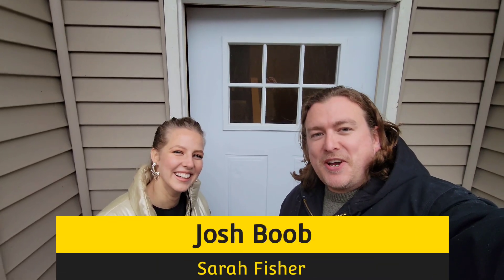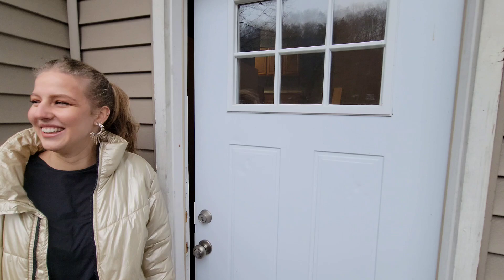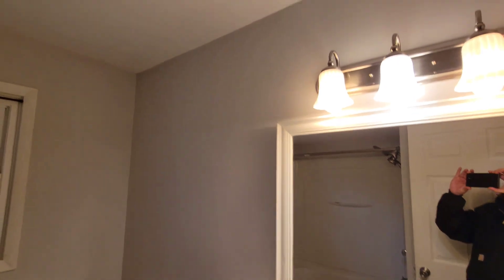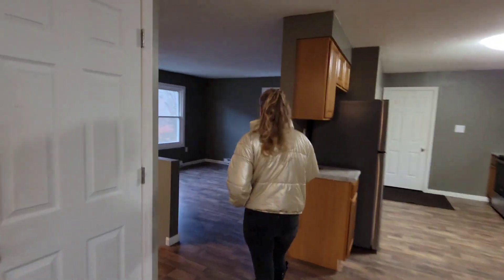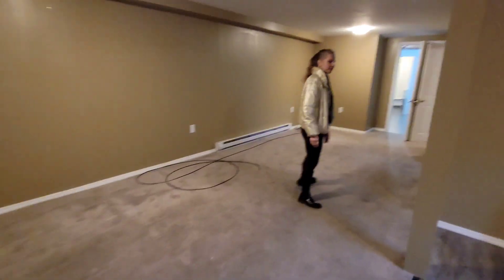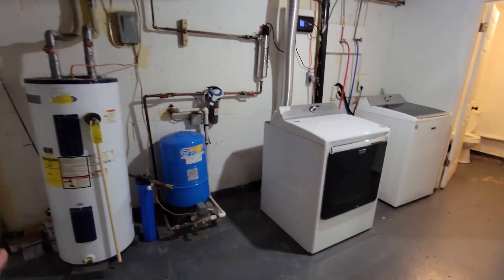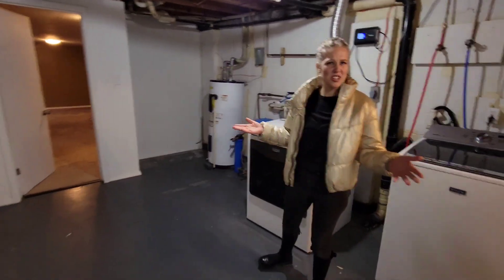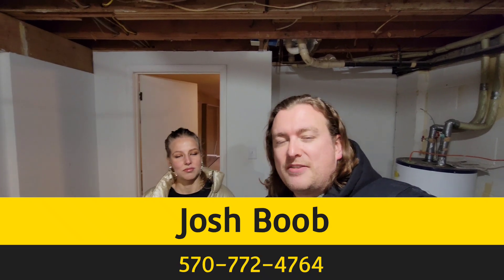HOME FOR RENT! 150 Spong Hollow Rd, Lock Haven PA 17745